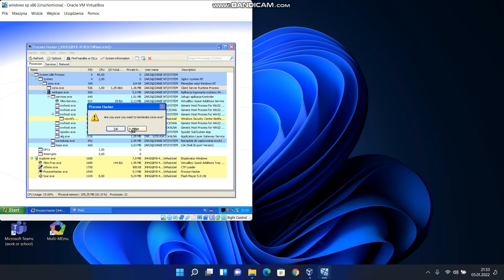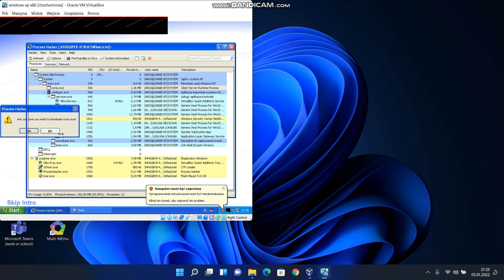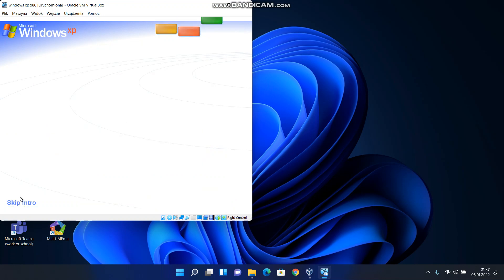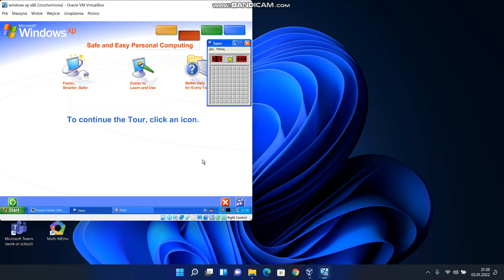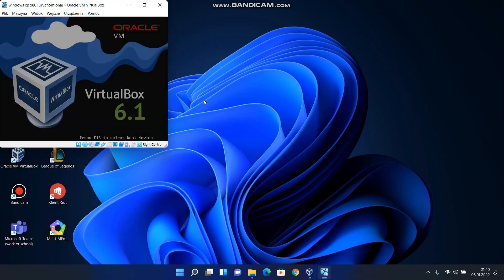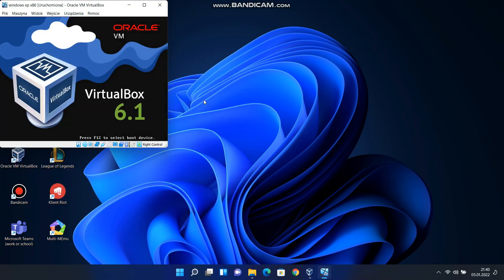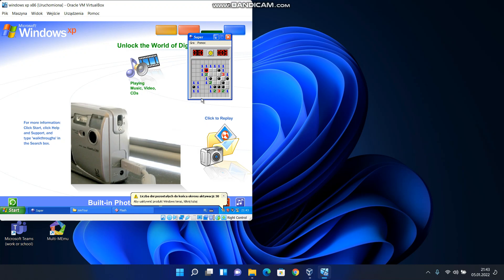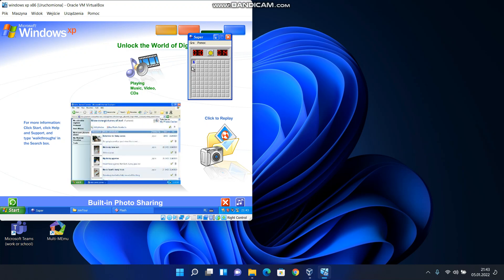Windows xp mmtour.exe has bsod